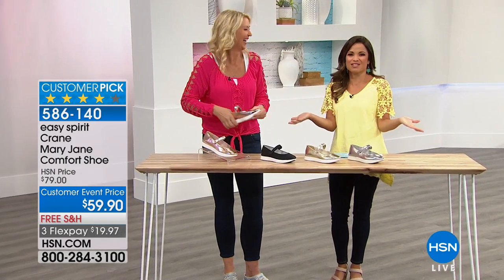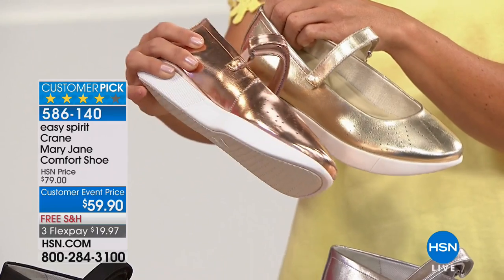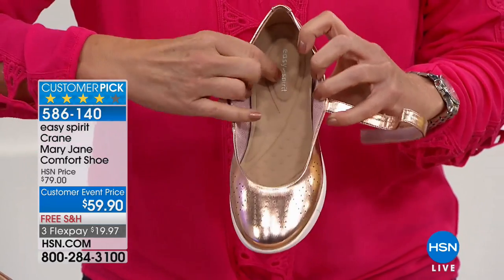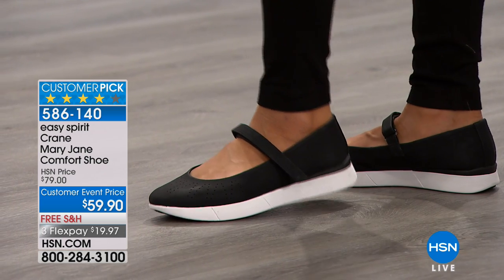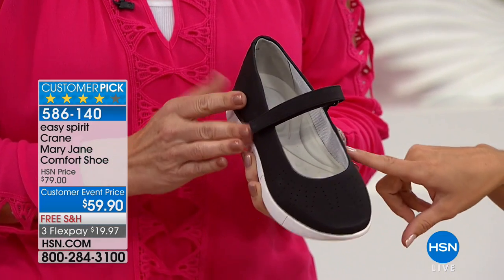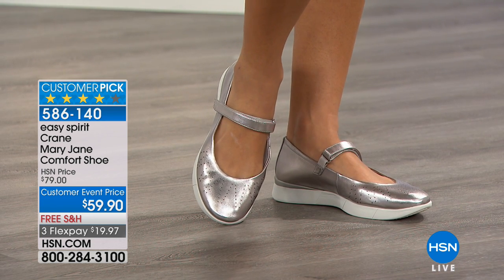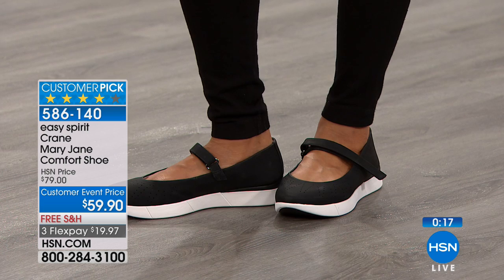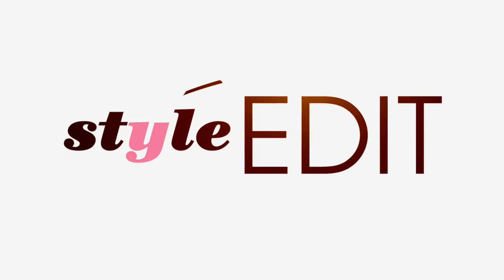easy spirit Crane Mary Jane Comfort Shoe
Comfort comes in all styles and silhouettes. Hurray for this sportychic Mary Jane! In metallic or basic black, it adds punch to casual ensembles ...